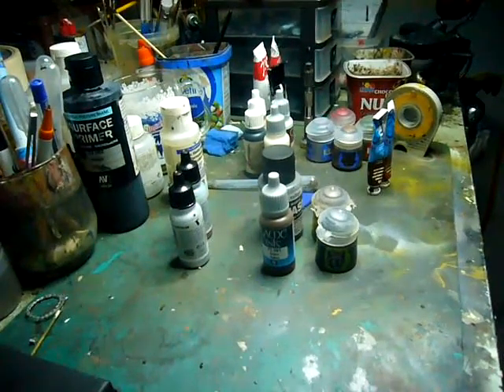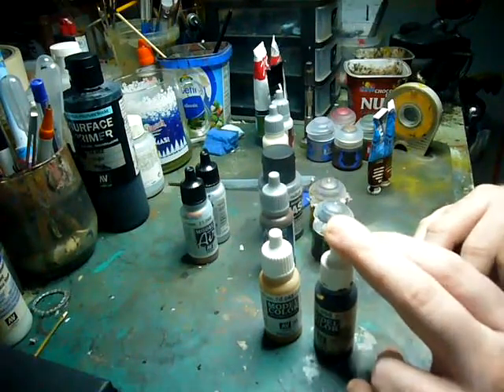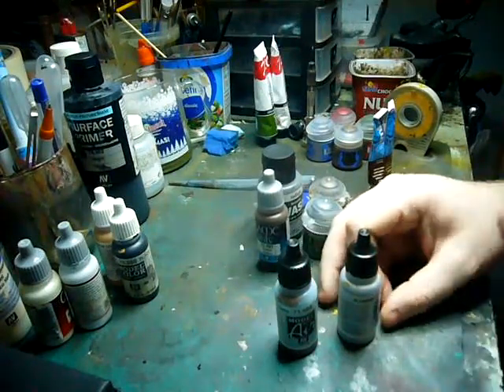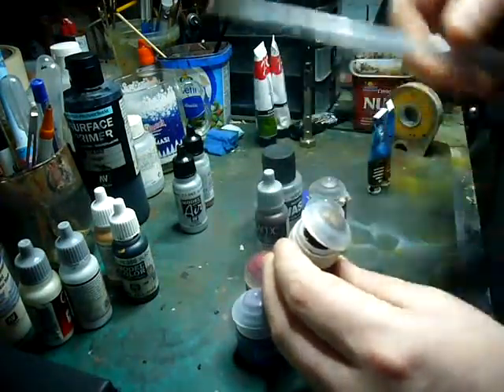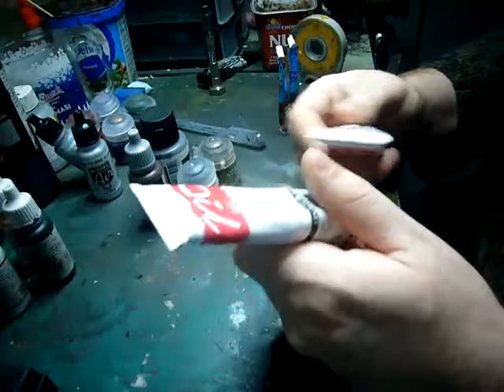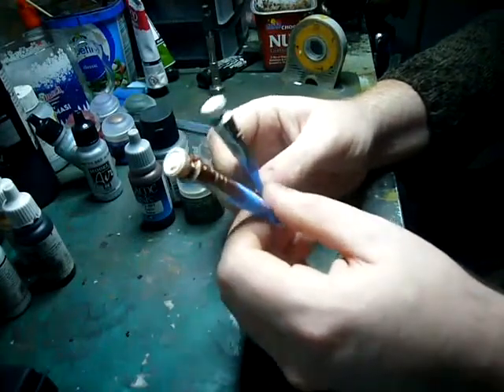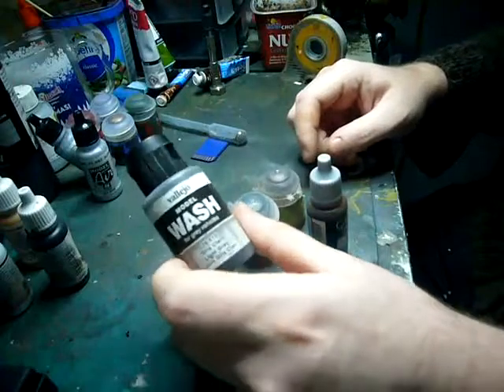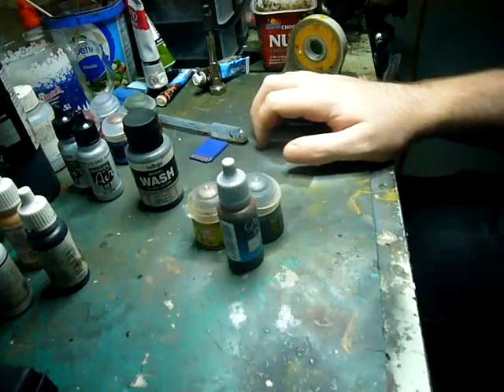Model Figure Painting tips: part 2 painting systems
welcome to part two of our wee little chat about the birds and the bees of figure painting, that uncomfortable chat we must have at that special parts of our life's. Vallejo ? yey or ney ?

In this video we shall talk a little about painting systems (or least the ones I tend to use) and possible applications for them.